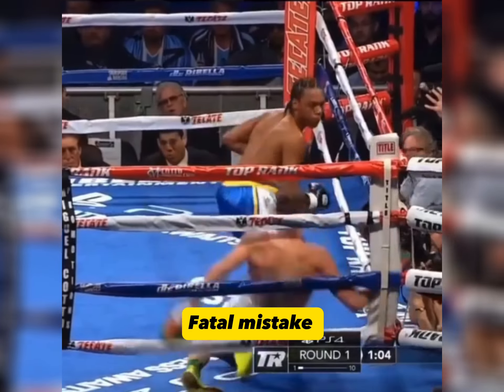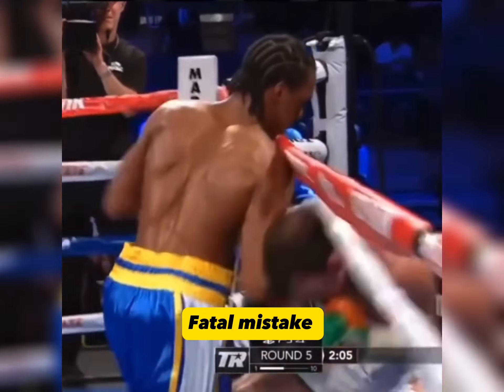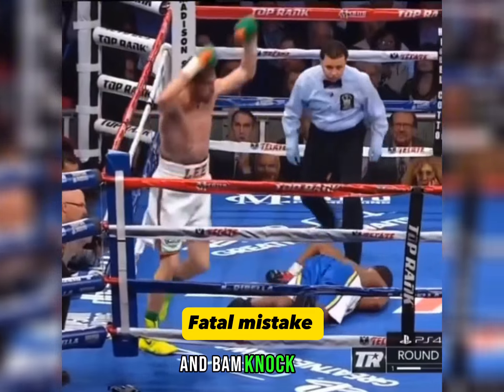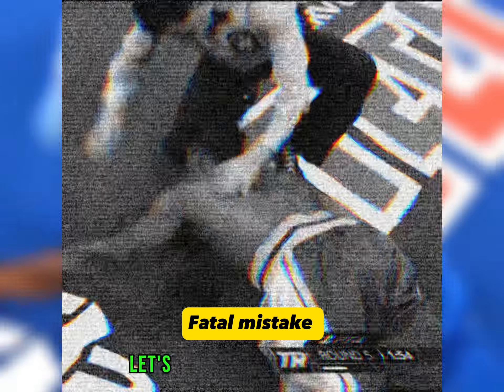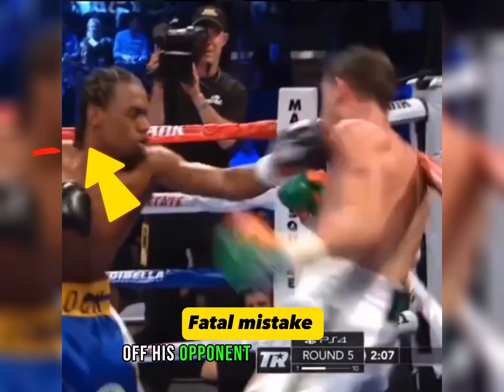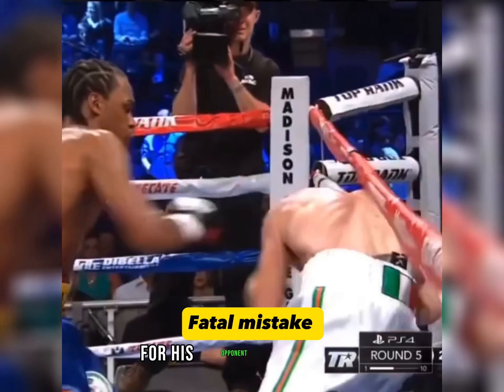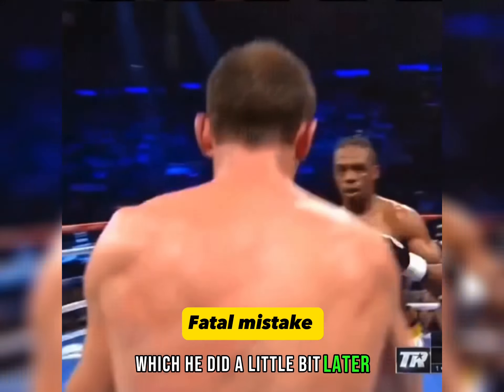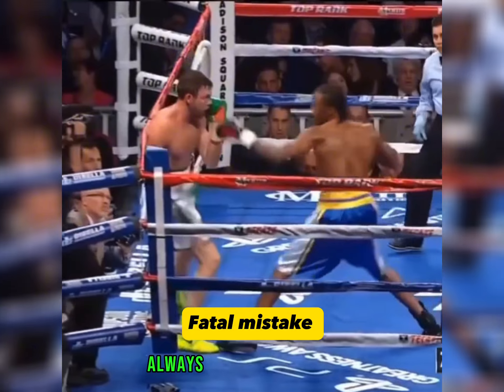Boxing training. Fatal mistake.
Perfect video explanation of a fatal mistake when after scored knockdown the boxer forgot to protect his chin and got knocked out.